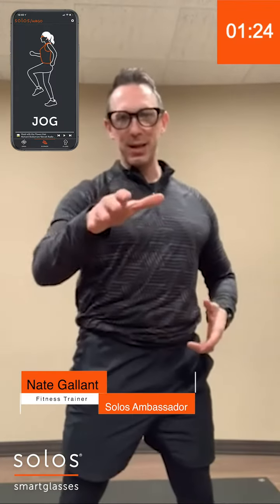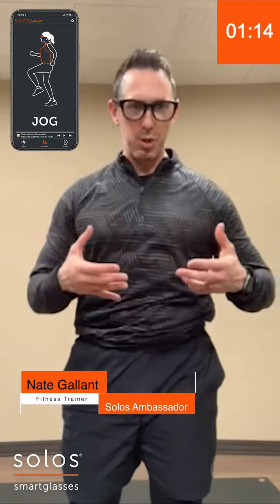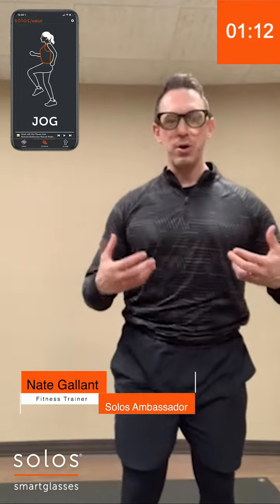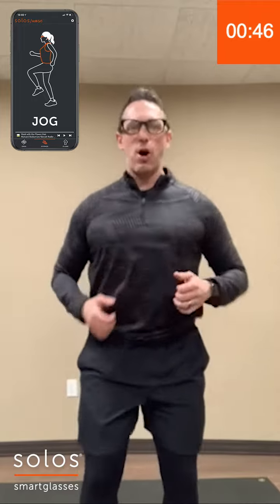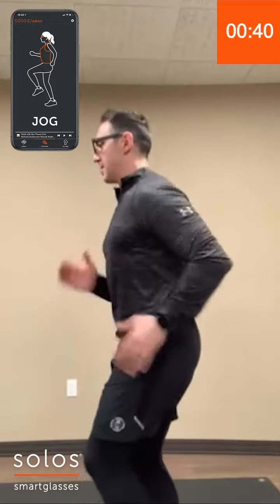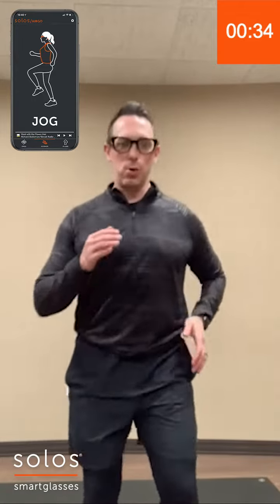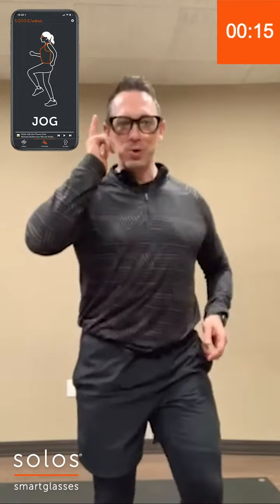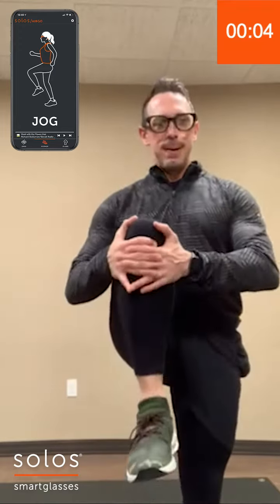[Core Training Tutorial] Jog in Solos AirGo Mobile App with Nate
In this video, Nate Gallant, our fitness ambassador will show you how to perform the exercise Jog properly in steps!

About Solos Smartglasses: Solos® is dedicated to design smart glasses to everyone, providing comfy and smart experience for the mass. Equipped with sophisticated technologies, we excel in having more than 30 technology patents in which some are integrated into our smart glasses.

About Solos AirGo Mobile App: Solos AirGo™ is a specialized mobile app for solos® smart glasses’ users to benefit from an increasing feeling of well-being. You can get guidance and motivation with Solos AirGo™ to build healthy habits that help you to achieve your targeted fitness goals.

Stay healthy & connected with Solos Smartglasses.